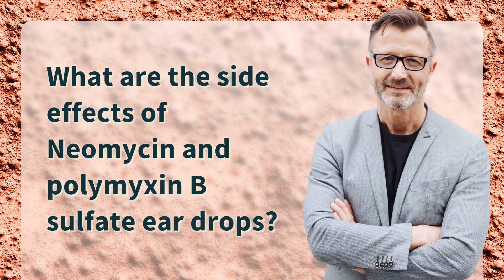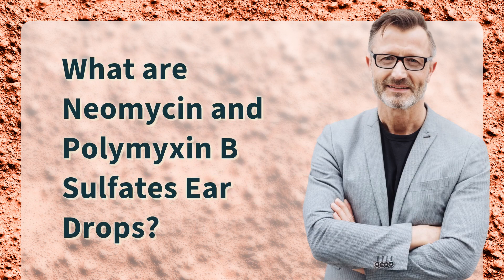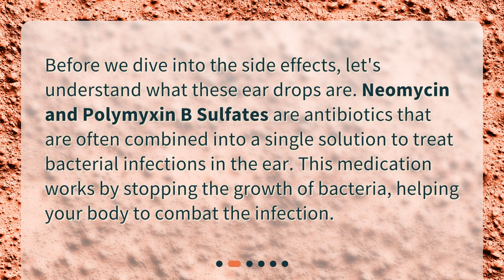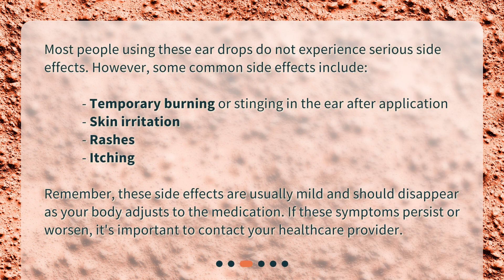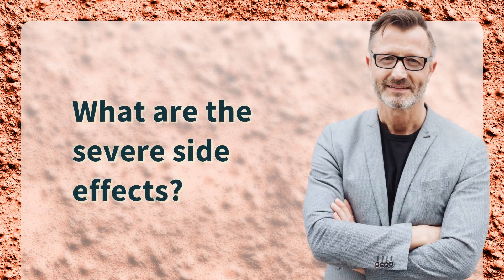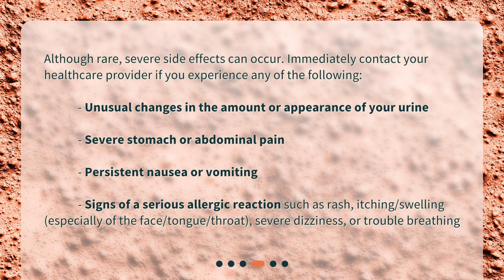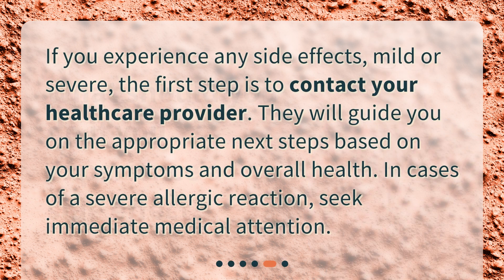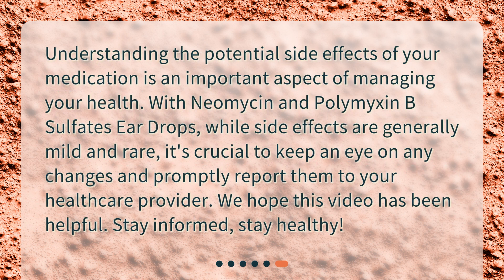What are the side effects of Neomycin and polymyxin B sulfate ear drops?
Understanding the Side Effects of Neomycin and Polymyxin B Sulfates Ear Drops • Discover the Side Effects of Neomycin and Polymyxin B Sulfate Ear Drops - Stay Informed and Safe!

00:00 • What are the side effects of Neomycin and polymyxin B sulfate ear drops?
00:25 • What are Neomycin and Polymyxin B Sulfates Ear Drops?
00:51 • What are the common side effects?
01:20 • What are the severe side effects?
01:49 • What should you do if you experience a side effect?